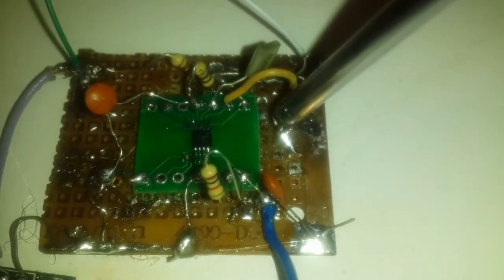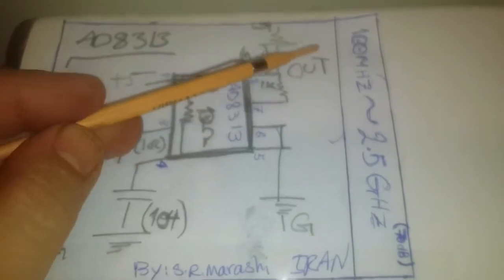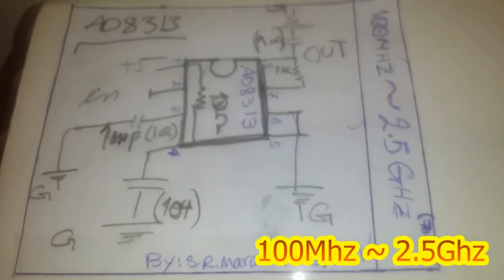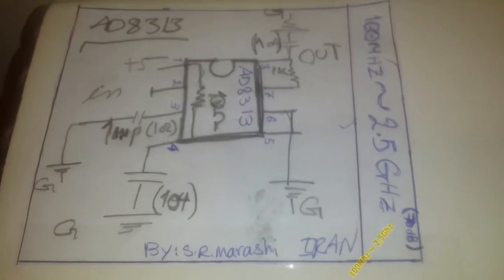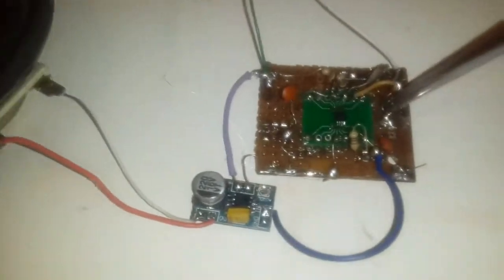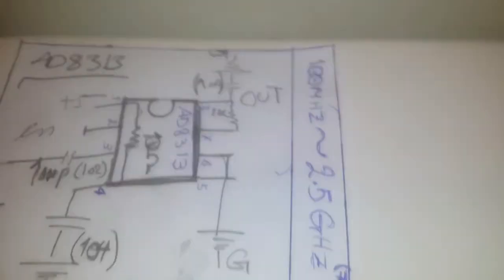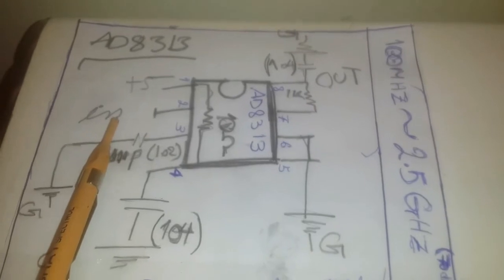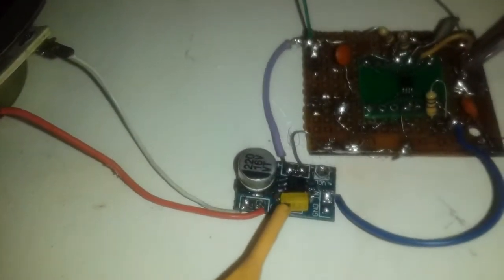AD8313 Compact 100mhz to 2 5Ghz Logarithmic Detector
MORE than 5 videos made by me about AD8313 made, but this one is something else. Compact, min. the component that we may need.

to gauge your made device it is good enough to scale a DIY device once with a commercial calibrated device. after that, you can measure forever power strength in dBm